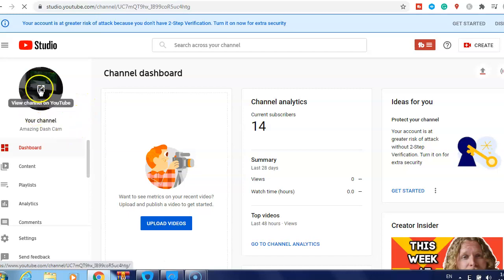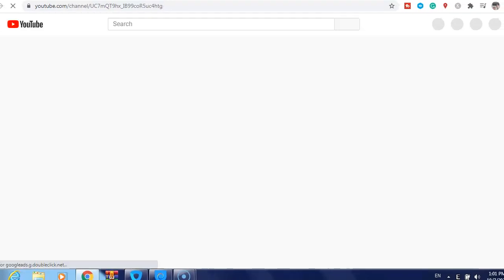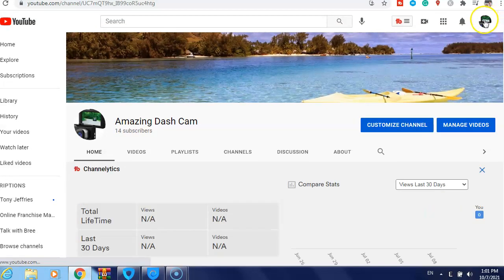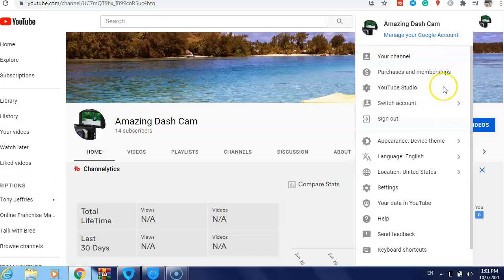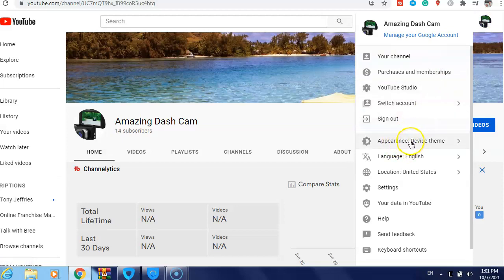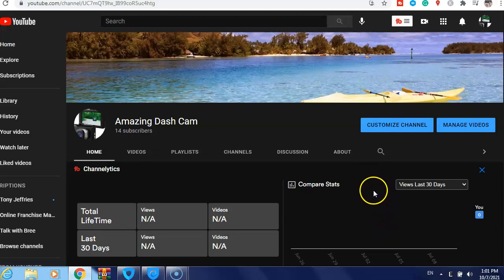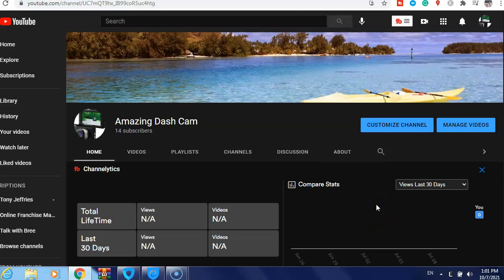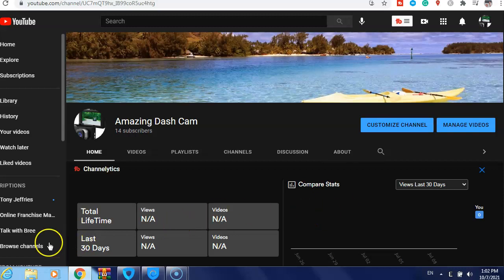How To Turn On YouTube Dark Mode On PC 2021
★★✅Learn how to start a profitable Youtube Channel without showing your face:
In this video, I will show you How To Turn On YouTube Dark Mode On PC 2021